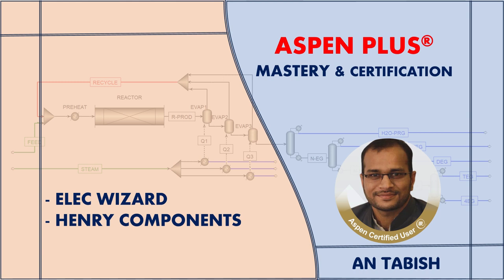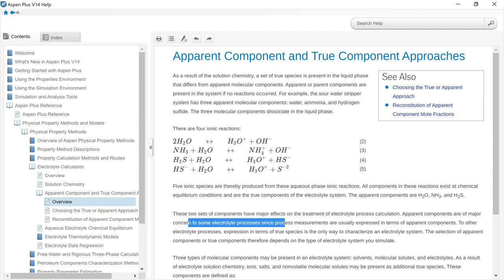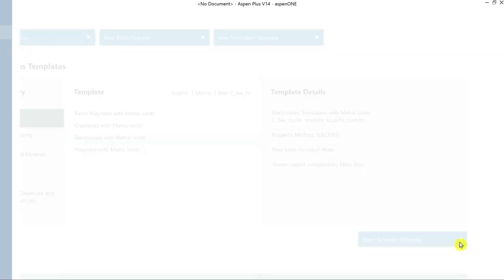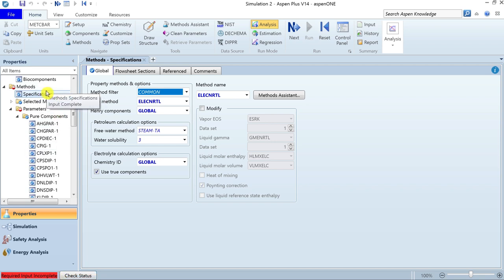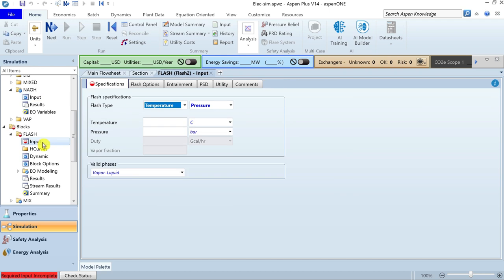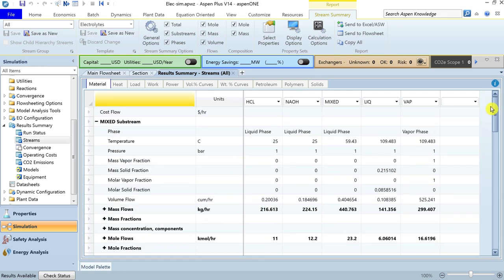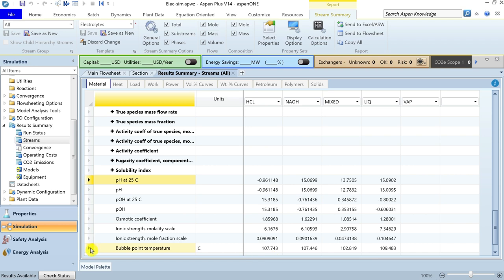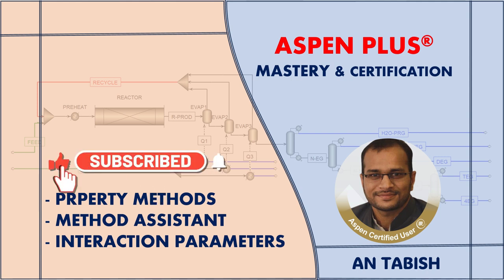Aspen Plus V14.0 || Electrolyte Wizard | Henry Components | Lec 1.3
In this step-by-step video tutorial, you will learn:
1- How to use the Electrolyte / Elec Wizard of Aspen Plus V14.0?
2- What is the significance of considering Henry components for process simulation?

⌚ Timestamps
00:00 Introduction
00:23 What are electrolyte systems?
08:54 How to use Elec Wizard?
15:28 How to simulate the electrolyte system in Aspen Plus?
18:38 How to view and report the results of the electrolyte system?
23:08 How to add properties in the stream summary table?
28:05 Practice problem

✅ Test your Aspen Plus Skills
Based on this video lecture, you can attempt this assessment to gauge your performance.